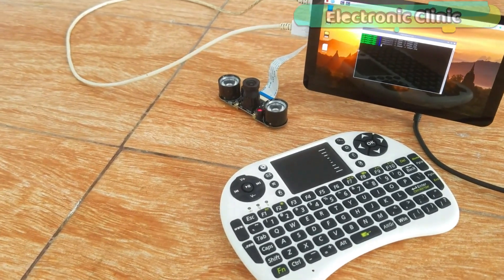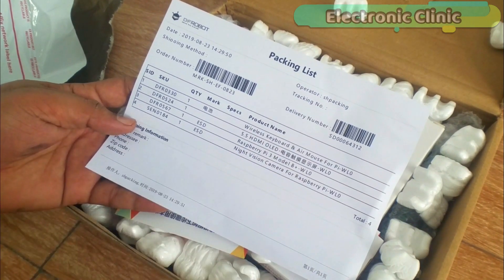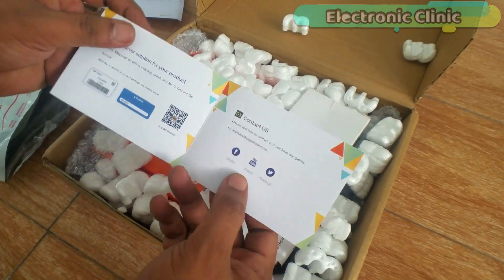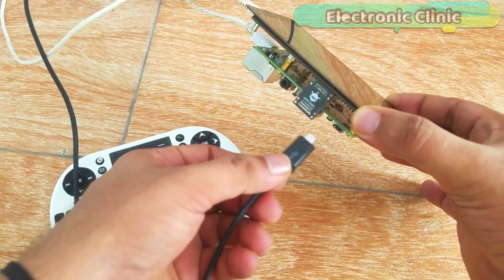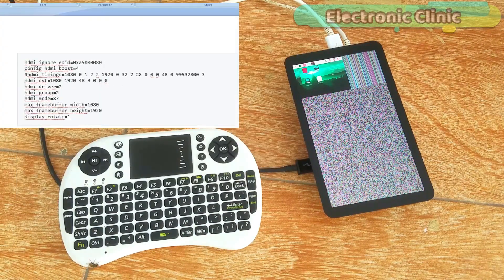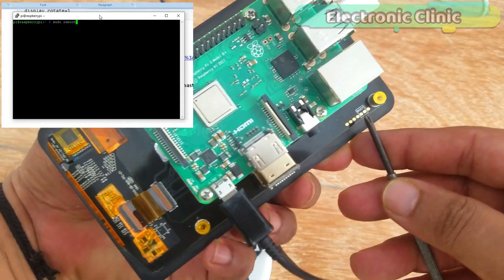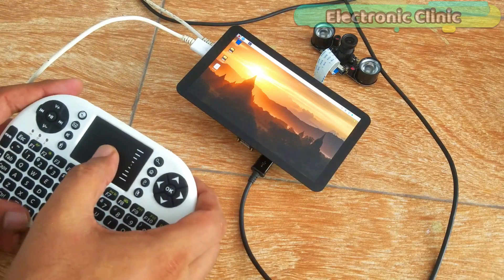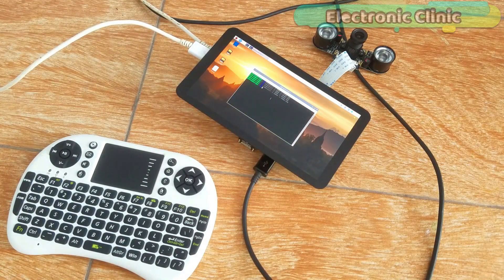Raspberry pi 3 B+ with 5.5” Oled Touch Screen, Wifi Keyboard, Mouse & Night Vision Camera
This is a basic getting started tutorial in which you will learn how to connect a 5.5 inch HDMI Oled capacitive touch screen LCD, wifi keyboard, Mouse and a night vision camera with Raspberry pi 3 b+. In this episode, I am going to explain

1. Screen display resolution configuration
2. How to download firmware for the Touchscreen configuration and finally
3. Night Vision Camera interfacing

Oled HDMI touch display for raspberry pi :

Raspberry Pi

Wireless Keyboard and Mouse for raspberry pi:

Night vision Camera for Raspberry Pi:

Other Must-Have Tools and Components:
Arduino Uno, Nano, Mega, Micro "All types of Arduino Boards":

Top Arduino Sensors:

Top Oscilloscopes

Variable Supply:

Digital Multimeter:

Top Portable drill machines:

Jumper Wires:

3D printers:

CNC Machines:

Electronics Accessories:

Hardware Tools:

Arduino
Raspberry PI
image processing
esp8266 projects
Nodemcu projects
robotics

Project Related Tags:
Raspberry pi
Raspberry pi 3 b+
Raspberry pi 3 b+ Oled HDMI display
Raspberry pi 3 b+ OLED HDMI touch screen
Raspberry pi 3 b+ touchscreen setup
Raspberry pi 3 b+ touch screen setup
Raspberry pi 3 b+ touch screen configuration
Raspberry pi 3 b+ wireless keyboard and mouse